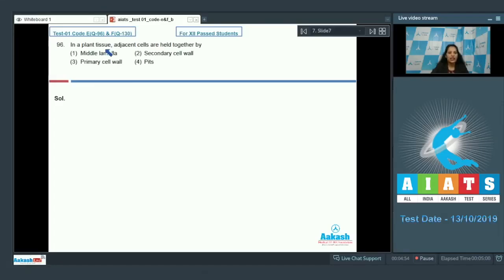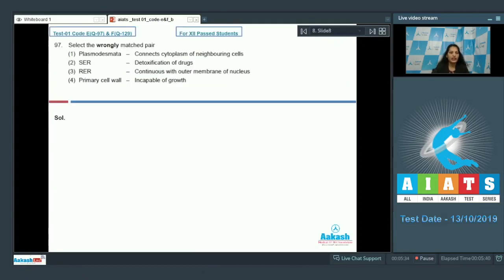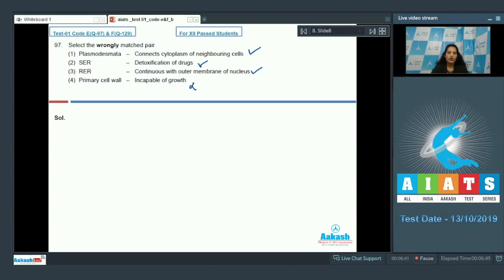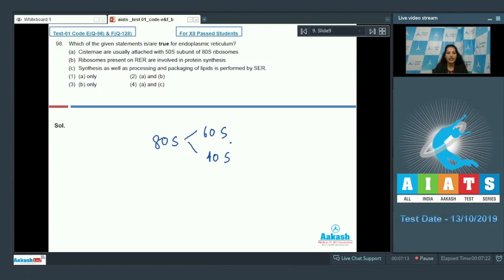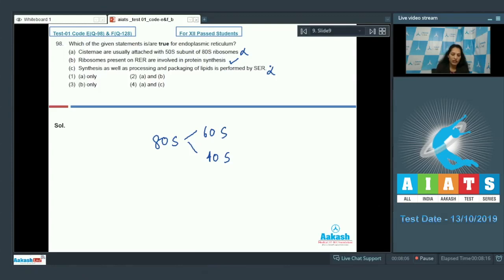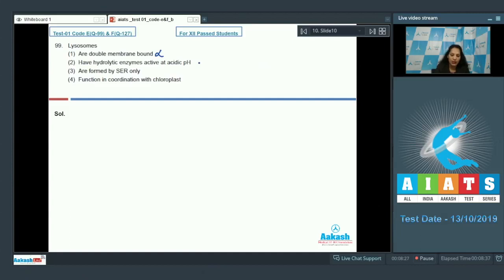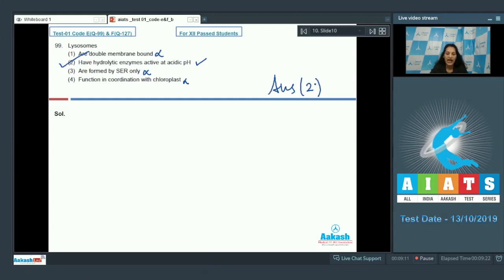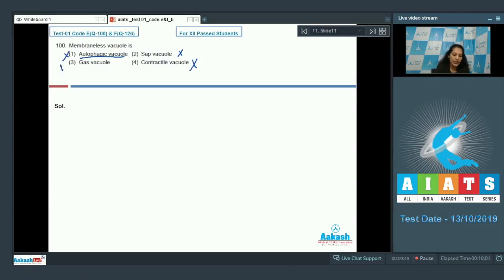AIATS TEST 01 Code E F For XII Passed Students BOTANY MEDICAL 2020 RM Q 96 to 100